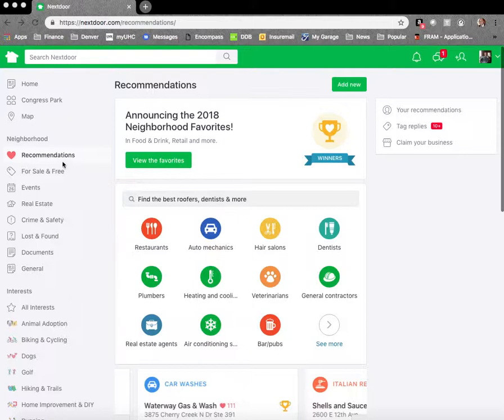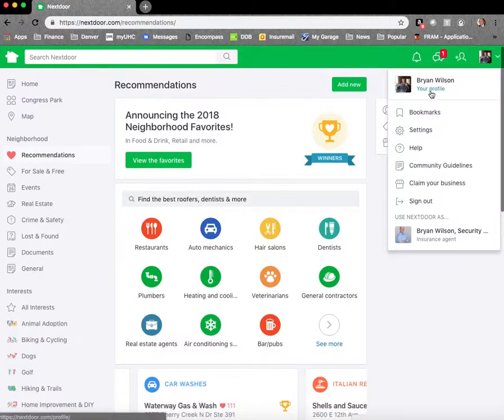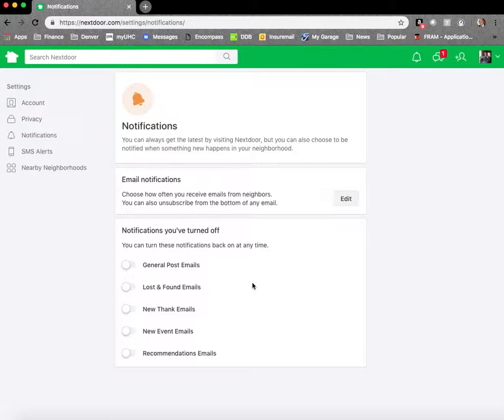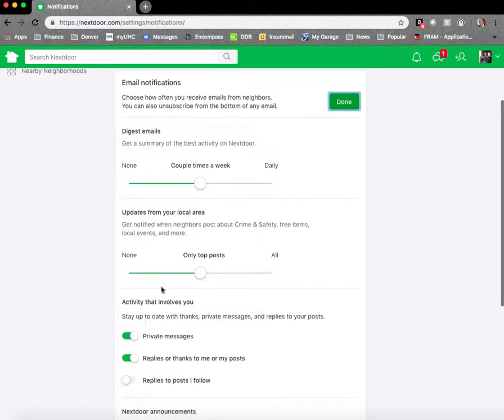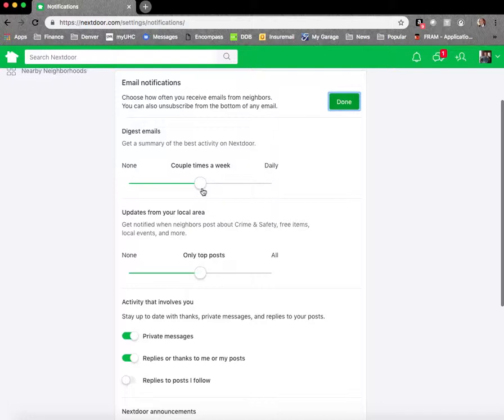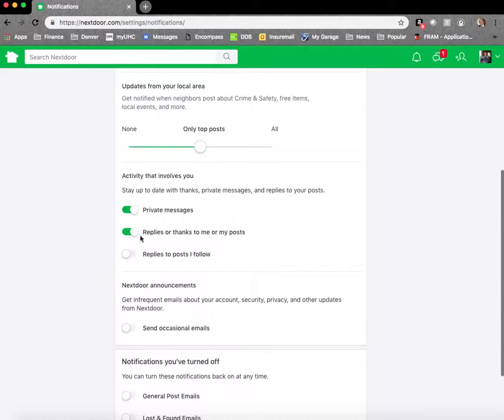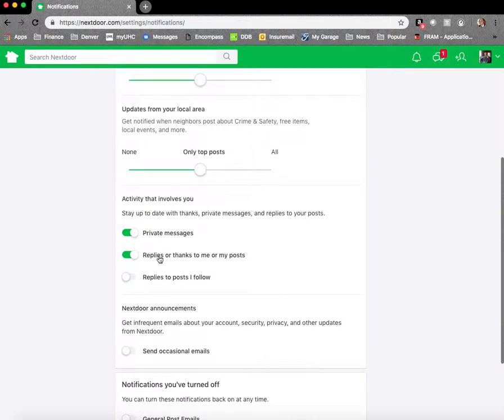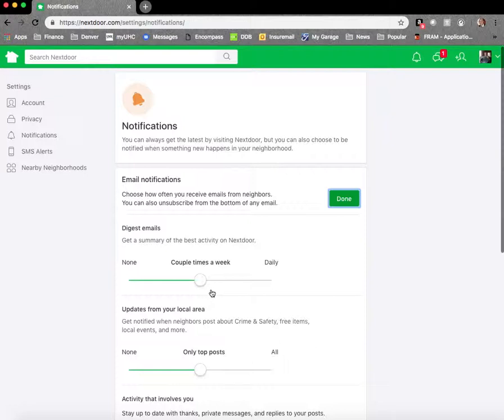Nextdoor Notification Settings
How to update your Nextdoor Notification settings.